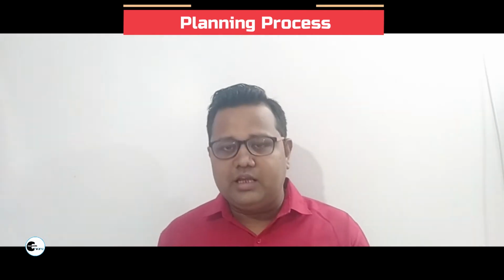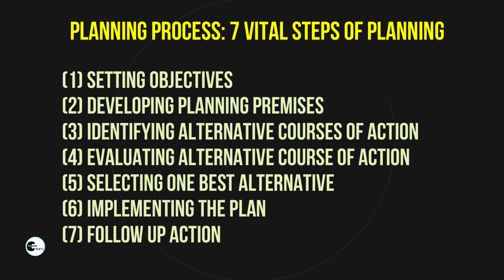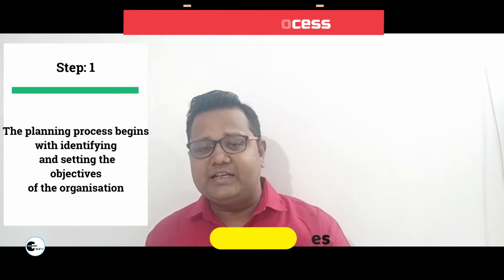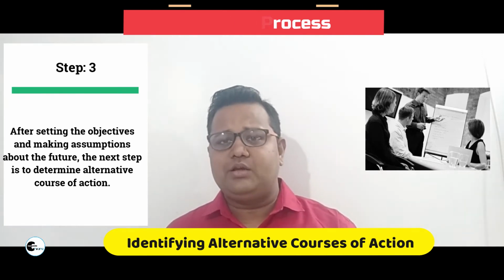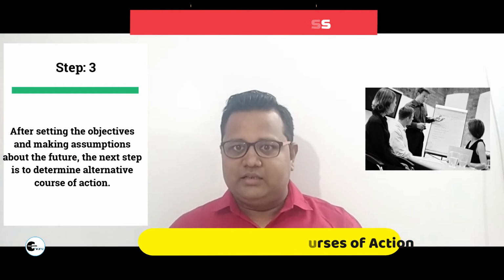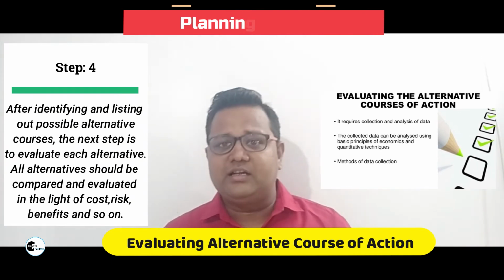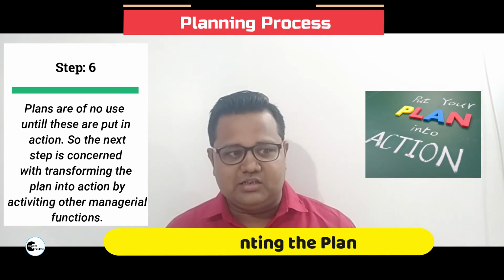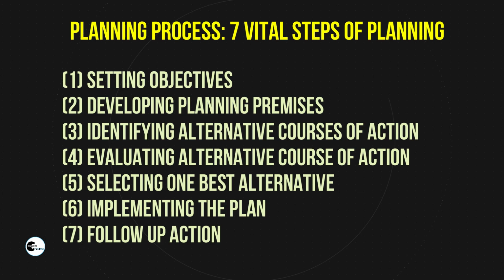Planning || Planning Process || Class 12 ||AHSEC-NCERT || Unit-4 ||Part-3 ||Business Studies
Steps in the Planning Process
Important For Exam
Both CBSE and AHSEC
Students must prepare this answer with great effort.
Hope all will like this video

 DM in What's App number below
Harjyoti Kalita M No: 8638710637